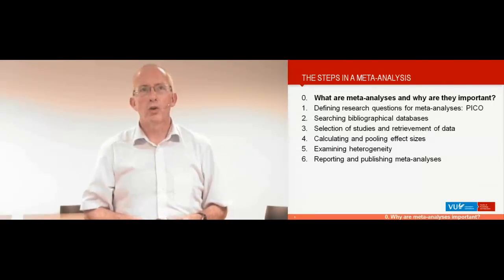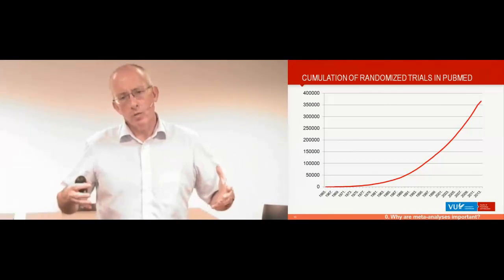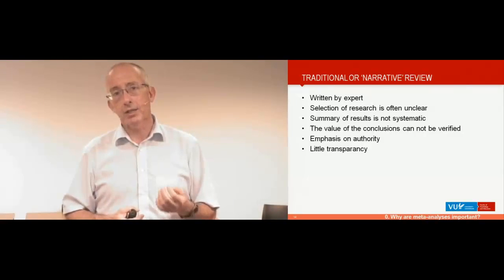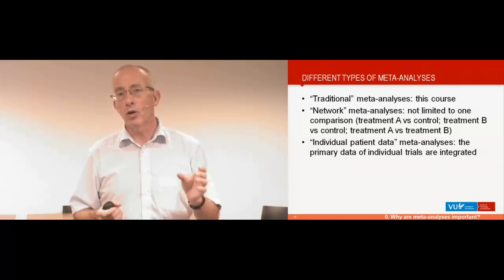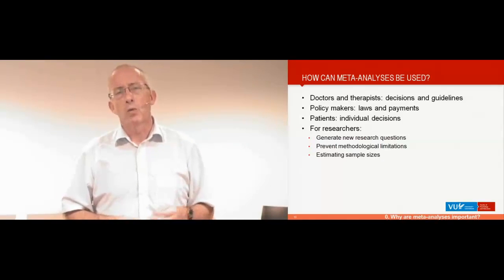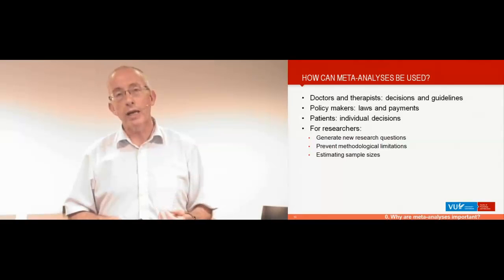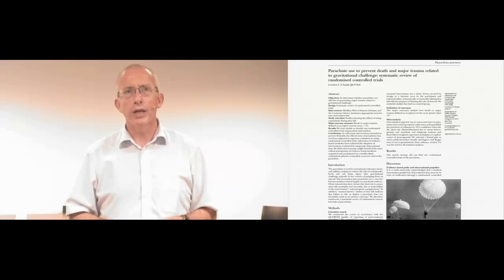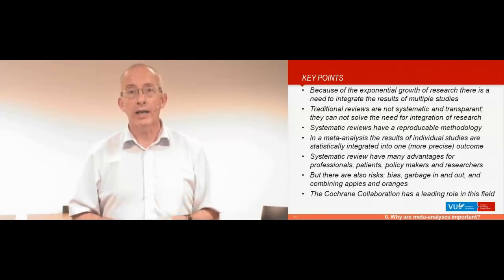0 Course Meta-analyses VU: Why are meta analyses important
Course Systematic Reviews and Meta-Analyses of Psychological Interventions of the Vrije Universiteit (VU) Amsterdam

This is video number 0 on how to conduct a Meta-Analysis in mental health research. These videos were shot at the Vrije Universiteit Amsterdam in 2014, and they represent the content of the course ‘Systematic Reviews and Meta-Analyses of Psychological Interventions’ that is given by prof. dr. Pim Cuijpers in the Research master Clinical and Developmental Psychopathology.

Course content:
The number of studies examining relevant research questions is staggering. Each year thousands of new randomized controlled trials are conducted, and endless numbers of epidemiological and experimental studies are published each year. Meta-analyses and systematic reviews can help researchers, but also consumers and policy makers to summarize the results of multiple studies. Meta‐analyses have become a major instrument for summarizing results of scientific research, and they are widely used for making policy decisions, develop treatment guidelines, and set priorities for new research. In this course students learn why Meta-analyses are important and learn all basic steps that have to be taken in order to conduct a Meta-analysis.

HOMEWORK

0.A. Introduction
• In this course the book ‘Meta-Analyses in mental health research: A practical guide’ by Pim Cuijpers, Ph.D. (2016, Vrije Universiteit Amsterdam) will be used, this can be downloaded from the following
• Optional: For more information on this topic you can consult the Cochrane Handbook (Higgins, J.P.T., Green, S. (Eds). Cochrane Handbook for Systematic Reviews of Interventions. Wiley, 2011). You can find the free online version

0.B. What are meta-analyses and why are they important?
• Read chapter 0 of the Meta-Analyses book
• (Optional) Read paragraph 1.2 of the Cochrane Handbook